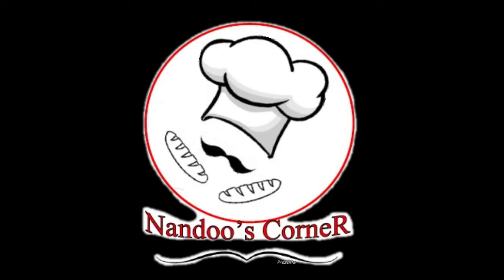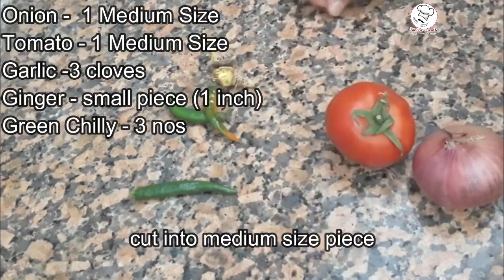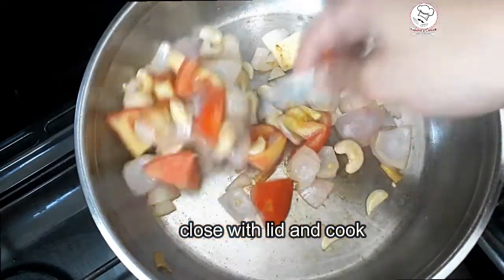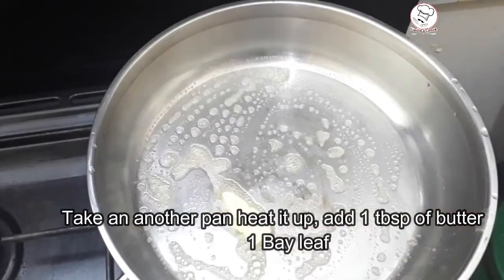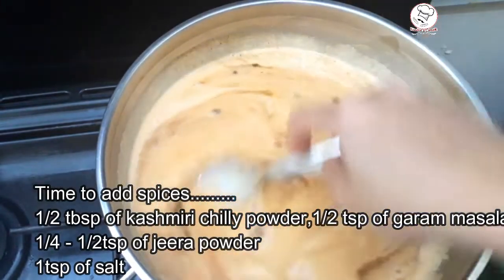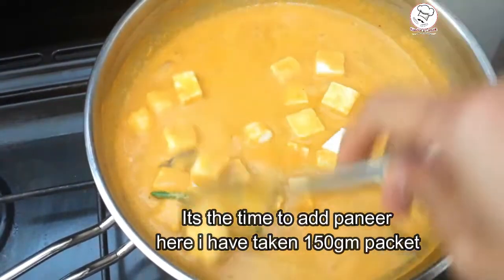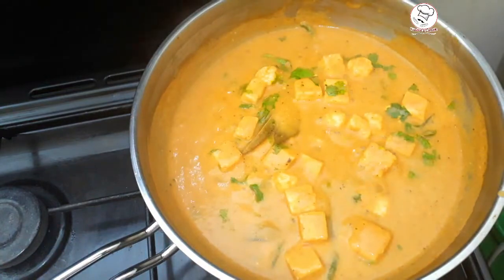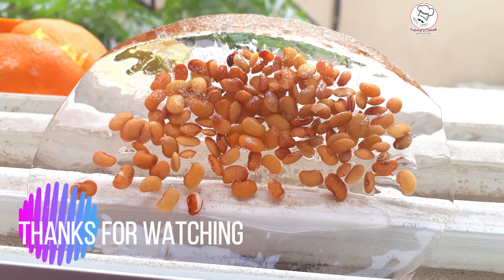How to make Paneer Butter Masala /easy versio BachelorsSpecial (Malayalam)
chicken steak with mushroom sauce and //mashed //potatoes (malayalam)
Paneer makhani (also called paneer butter masala) is a slightly sweet creamy dish of paneer, originating from the Indian subcontinent, in which the gravy is prepared usually with butter (makhan), tomatoes, cashews or cream. Spices such as red chili powder and garam masala are also used to prepare this gravy.

Nandoos Corner is a channel of cooking ,sharing ideas,hobbies and more on.

Myself Shibina, being a post graduate in Business Administration have got a chance to explore my hobbies to the world from my own personal experience and devolpe myself   Please support and encourage me throughout my journey.